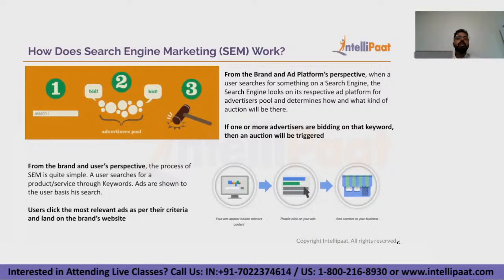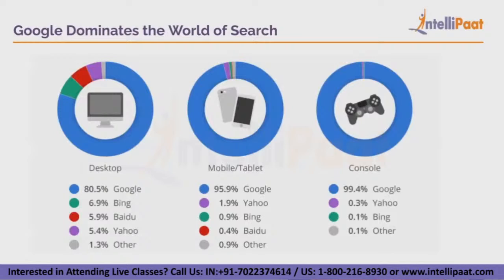Digital Marketing Series Day 3: What Is SEM | Search Engine Marketing Tutorial | Intellipaat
Are you looking for something more? Enroll in our digital marketing course and become a certified professional It is an 83 hrs training provided by Intellipaat which is completely aligned with industry standards and certification bodies.

This digital marketing tutorial for beginners is for everyone who wishes to learn digital marketing and make a career in it.
Intellipaat Edge
1. 24*7 Lifetime Access & Support
2. Flexible Class Schedule
3. Job Assistance
4. Mentors with +14 yrs
5. Industry Oriented Courseware
6. Lifetime free Course Upgrade
🔵  Why should you learn a digital marketing course?

Today, businesses have no option but to hop on the digital bandwagon. This makes the roles of Digital Marketing, SEO, SEM, and Analytics professionals critical to the success of these digital enterprises. The digital marketing course gives you complete proficiency to work in the Digital Marketing domain of any global enterprise for top salaries.